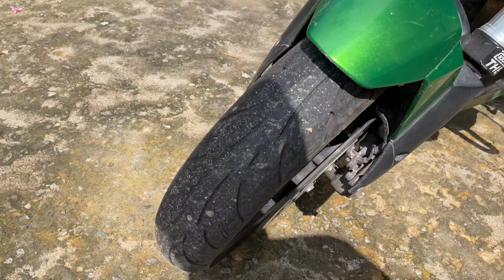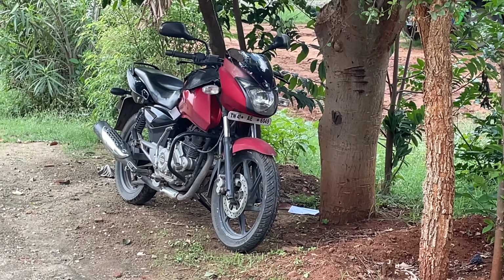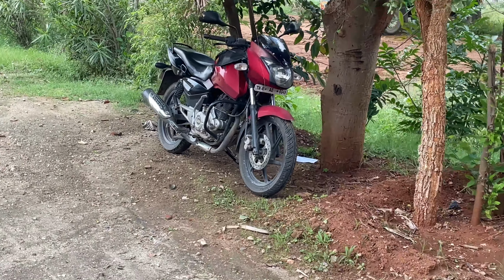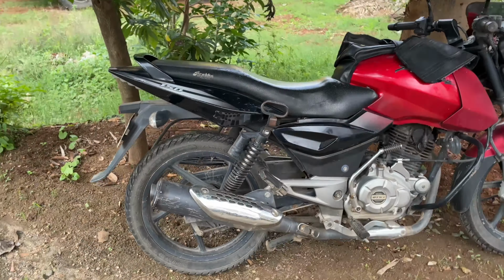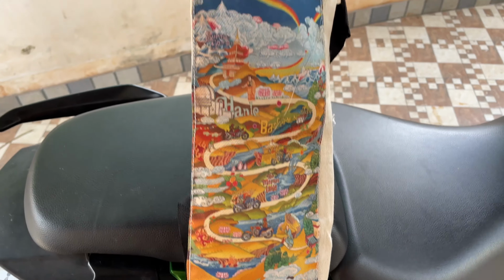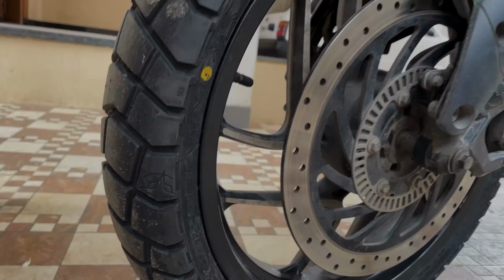New Apollo Tramplr XR for Dominar 400 | DIY - DomIY | The Muddy Moped Crew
In this video, we are gonna change tires for Dominar 400 with All new Apollo Trampler XR dual purpose tires.

Tyre was bought and fixed by Global Garage, Pollachi, Coimbatore.

Wear helmet 🪖 and Ride🏍️ Responsibly

Take care of your 🏍️❣️bike and it will take care of yourself❤️‍🔥